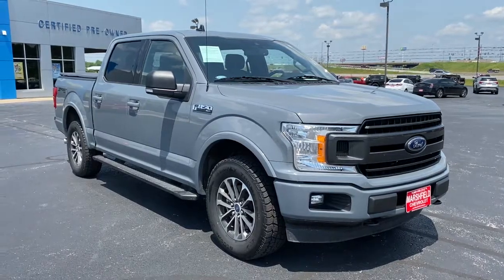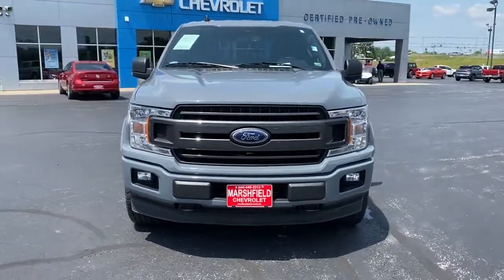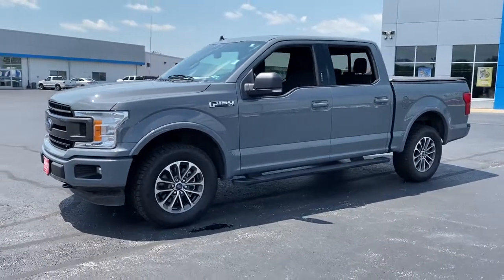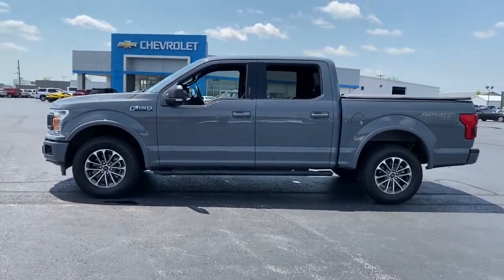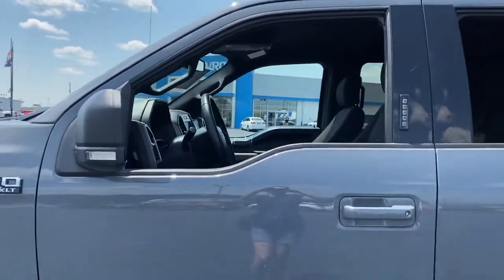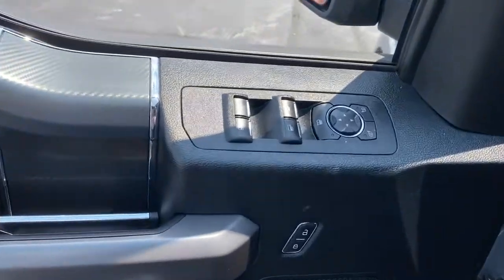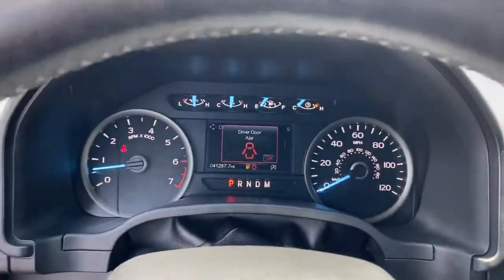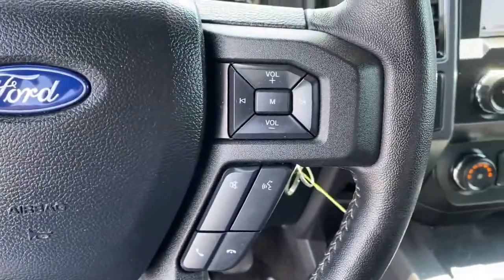2019 Ford F-150 Marshfield, Springfield, Lebanon, Buffalo, Rogersville, MO 29015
Abyss Used 2019 Ford F-150  available in Marshfield, Missouri. Servicing the Springfield, Lebanon, Buffalo, Rogersville, MO area.

Marshfield Chevrolet
14963 State Hwy 38

Recent Arrival! 2019 Ford F-150 XLT 4D SuperCrew Abyss 4WD. Only 15 minutes from Springfield! Welcome to Marshfield Chevrolet! Since 1926, we have striven to give customers the best offers and a great deal of respect. We are family-owned and provide friendly service to customers looking for an affordable car, SUV, or truck. We also offer financing, vehicle service and accessories to Springfield, MO Chevrolet customers.